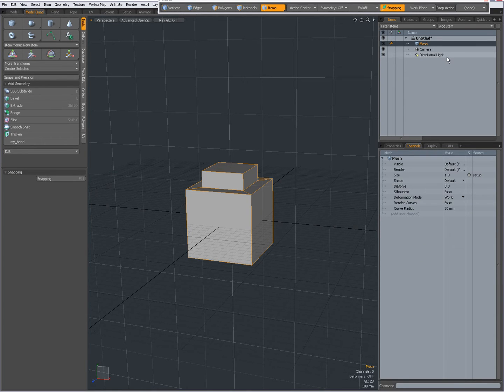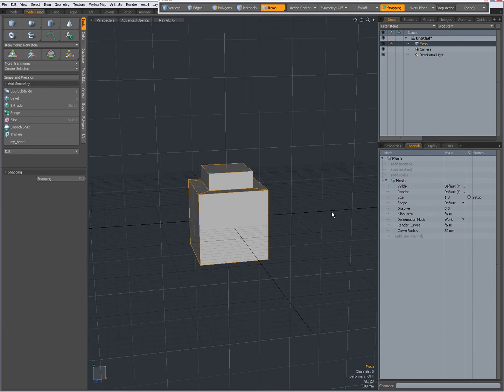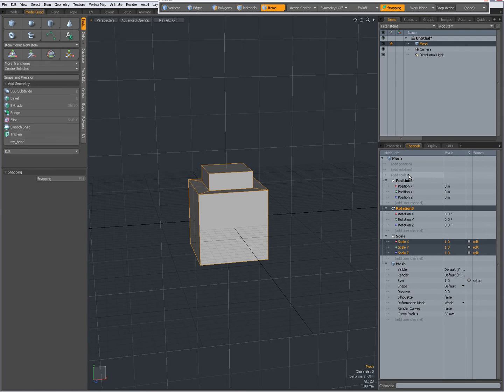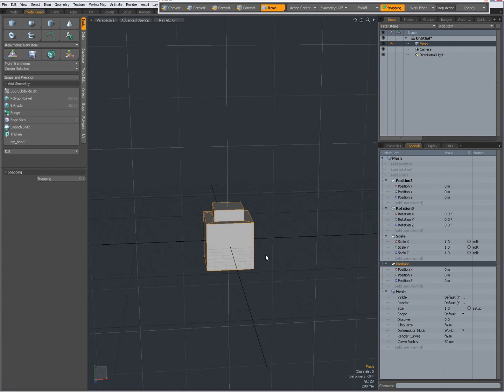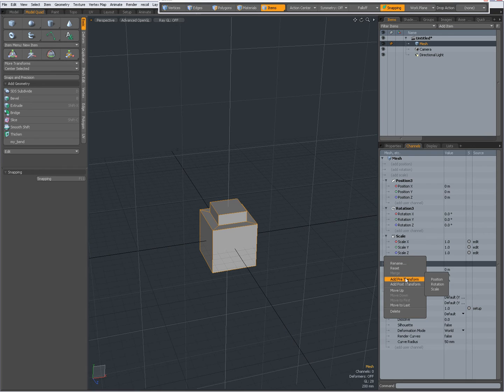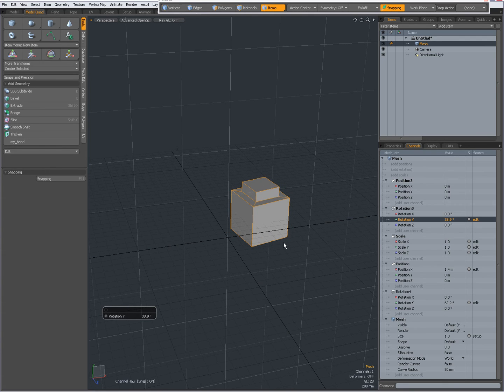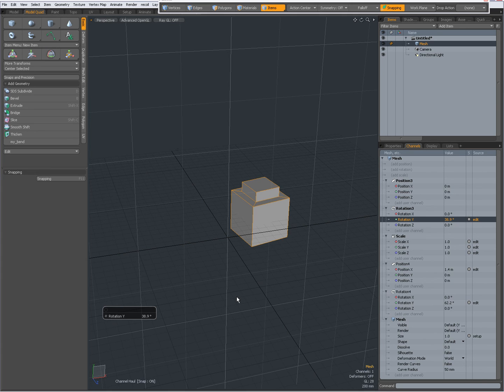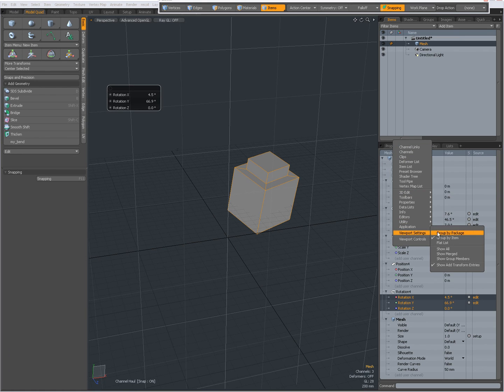0065 modo Item Transformation Channels Tab.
Tip about modo's Animation Channels tab.